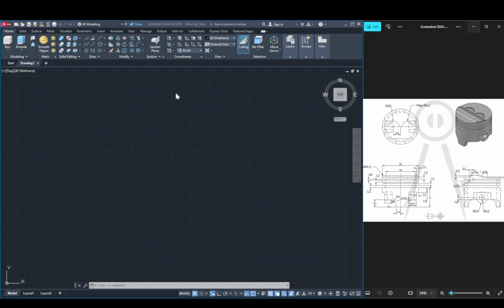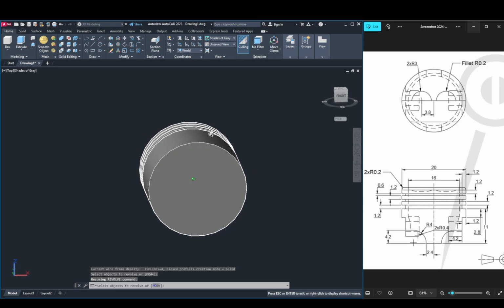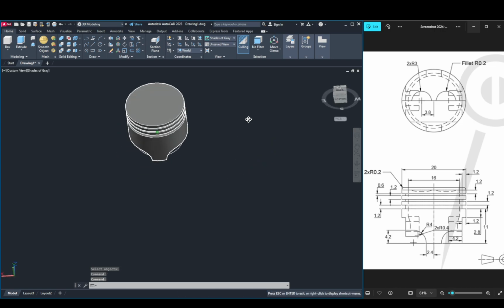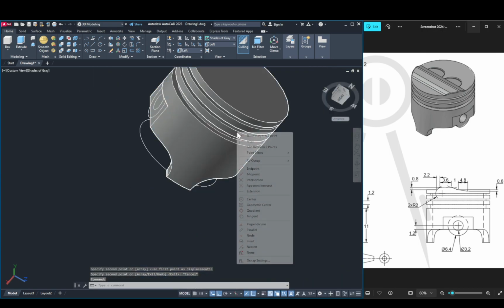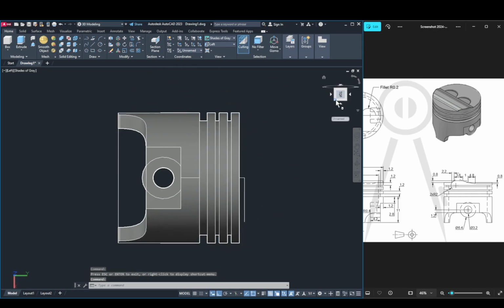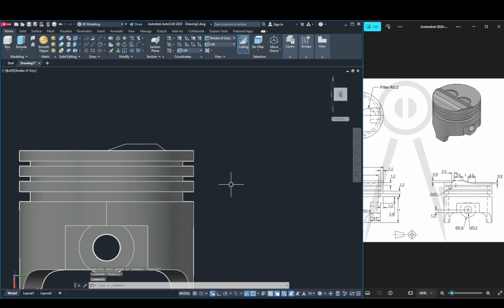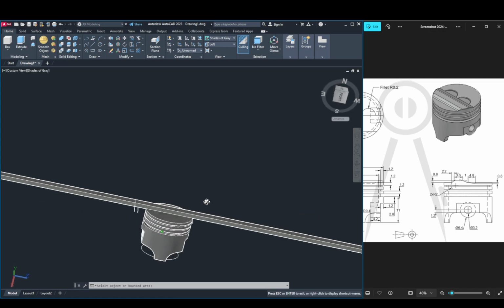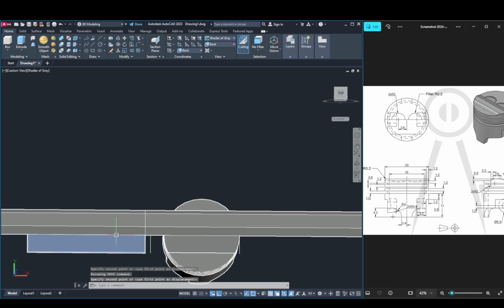Autocad Tutorials --- Exercise 20@CADCAMTUTORIALBYMAHTABALAM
Learn how to create a detailed piston model in AutoCAD with this step-by-step tutorial. Whether you're a beginner or looking to enhance your 3D modeling skills, this guide will walk you through each step, from sketching the basic shape to adding intricate details. We'll cover key commands and techniques, ensuring you gain a deeper understanding of AutoCAD's 3D capabilities. Perfect for mechanical design projects!"